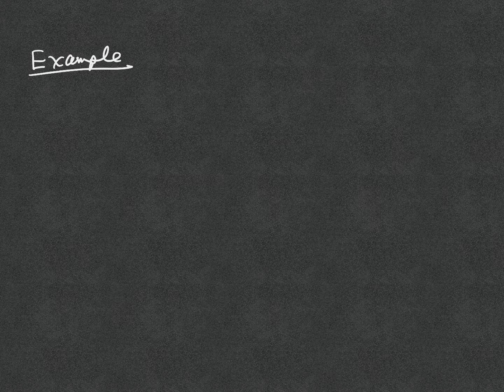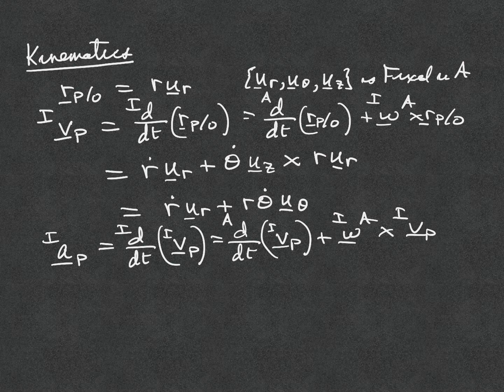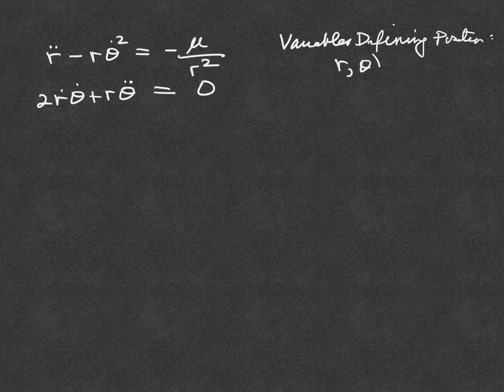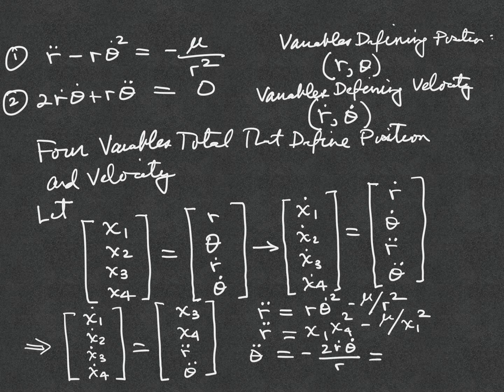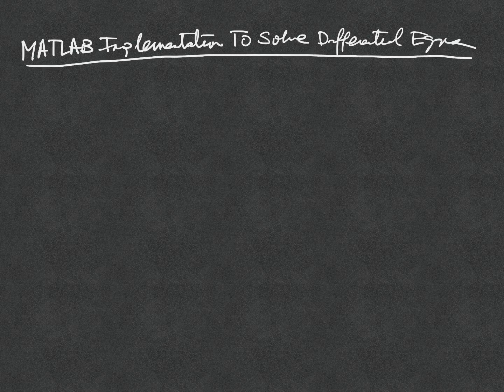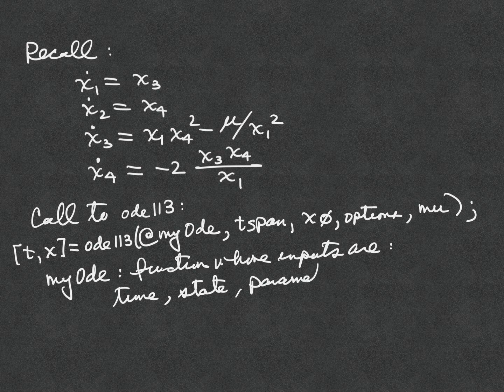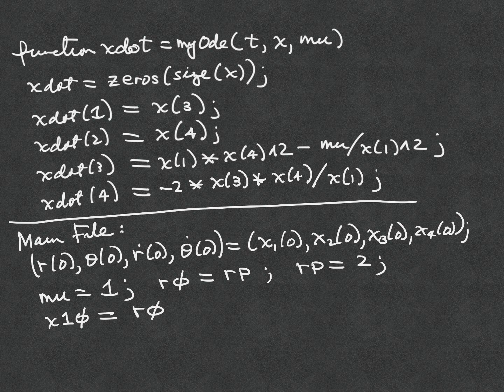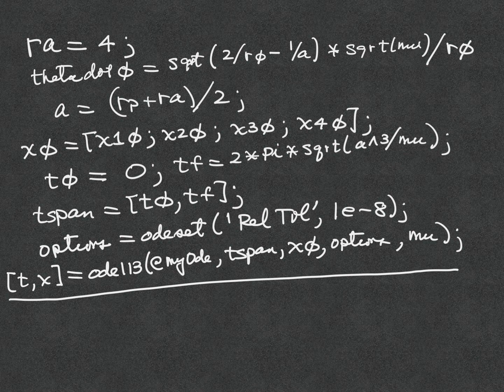First-Order Differential Equations with MATLAB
This video provides an example of formulating first-order differential equations and implementing these first-order equations in MATLAB.